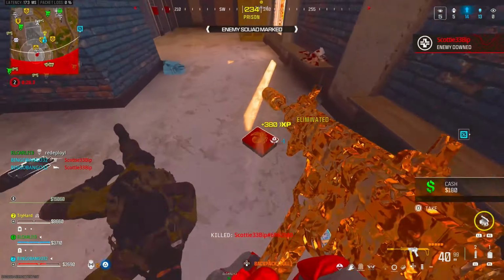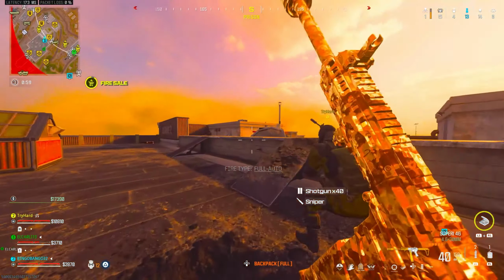*OVERPOWERED* Cronus Zen Headshots Mods + Aim Assist v9 | Warzone 3 + mw3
Hori Mini Pad PS4 Donor Controller MUST HAVE ›

Purchase Strike Pack
Xbox Strike Pack ›
PS4 Strike Pack ›

Kontrol Freek Control Grips ›

- My Gear -
Capture Card ›
Cam Link Camera ›
Xbox S/X Controller ›

- PC Specs -
PSU (Power Supply) ›

This video (and other videos featured on my channel) are for learning and education purposes only
You are responsible for the consequences of your own decisions as to the use of the information contained on our website, discord or in videos.